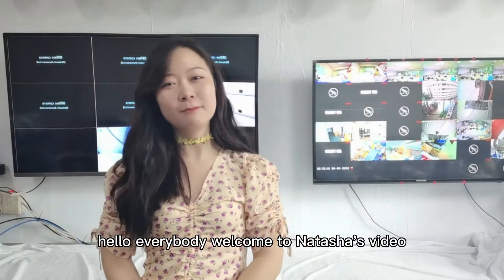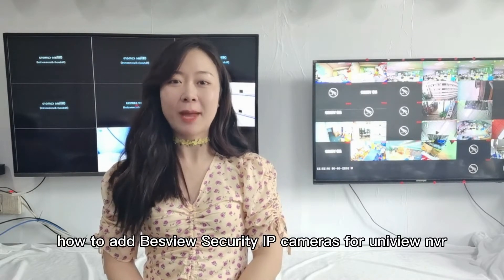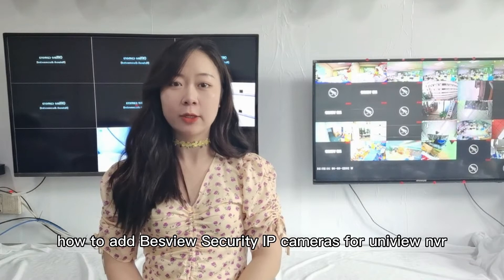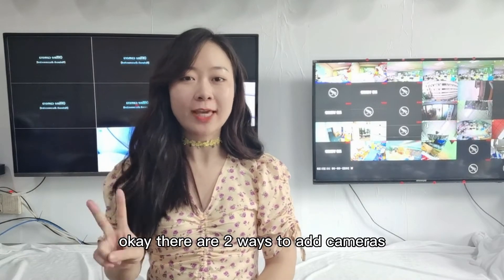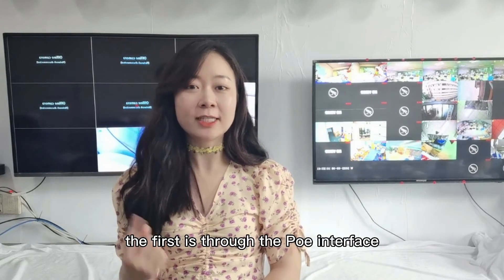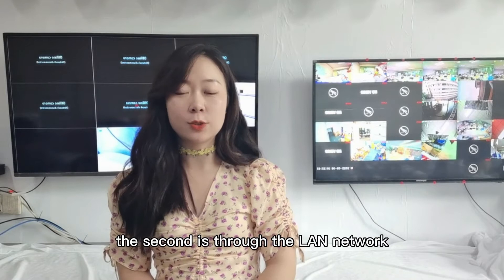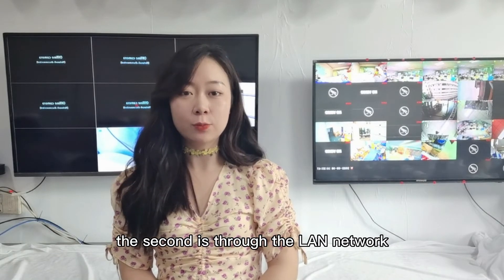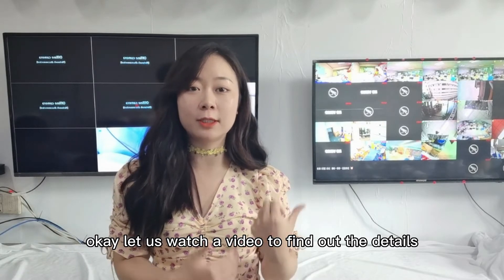How to add Besview Security IPC for UNV NVR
This video demonstrates how the Besview Security cctv camera can be connected to Uniview NVR.